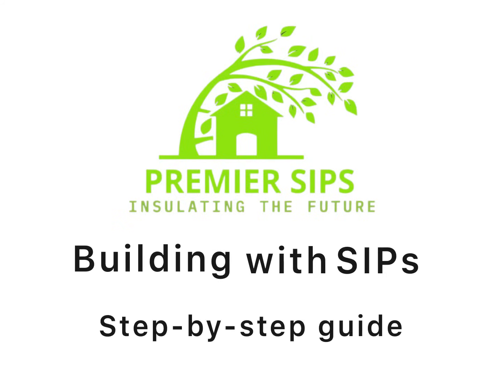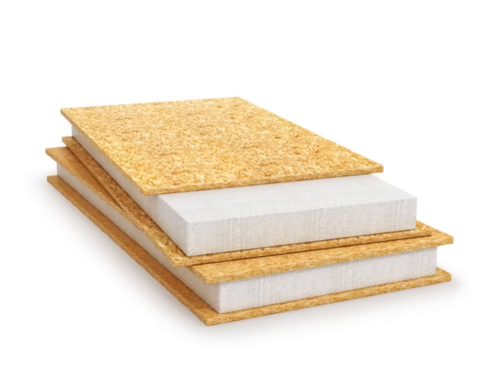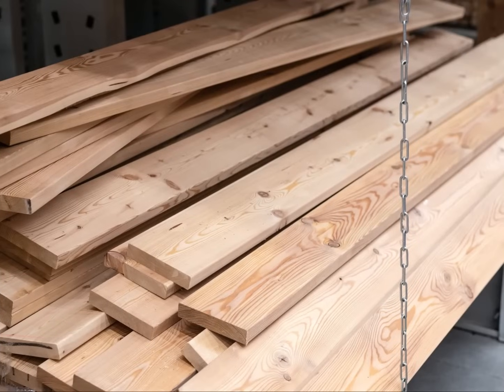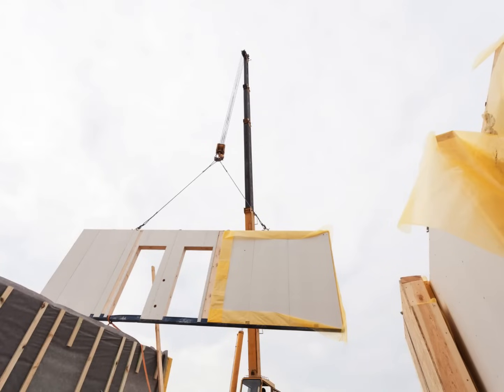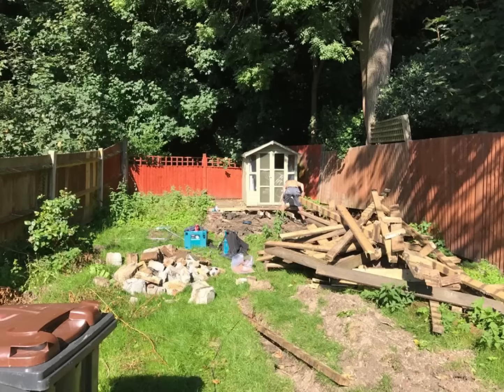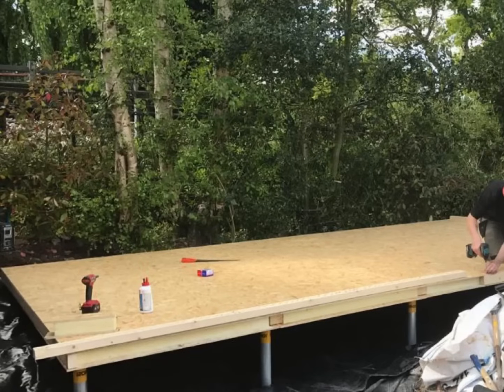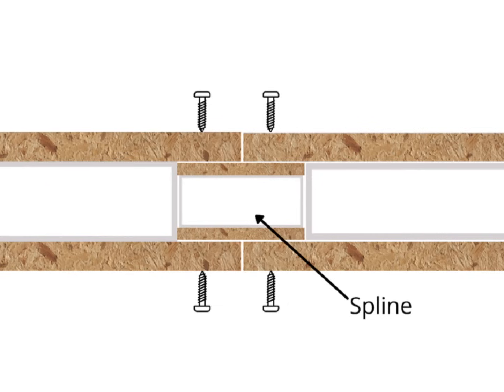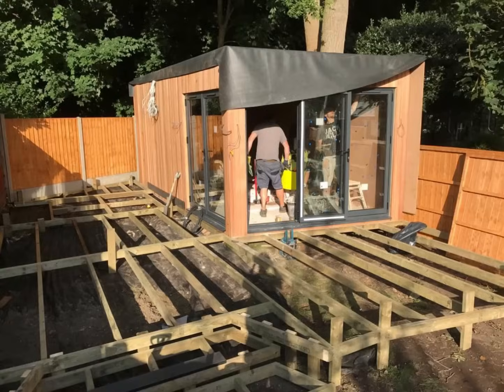How to Build with SIP Panels - Overview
This video shows you how to build with SIP panels. It's the first video in our series and provides an overview on the benefits of using SIPs, as well as some information on technique for the building process.

We will be providing a step-by-step guide for SIPs building construction, if you are interested in seeing it, email and we will forward a link as soon as the video is released.